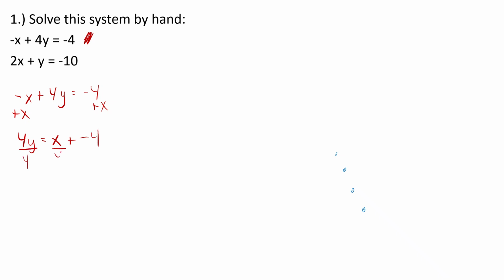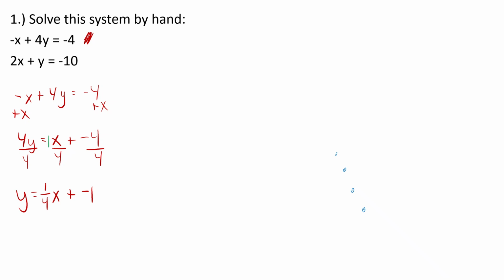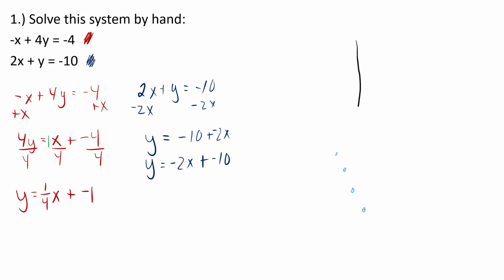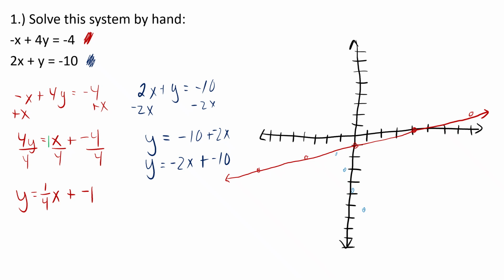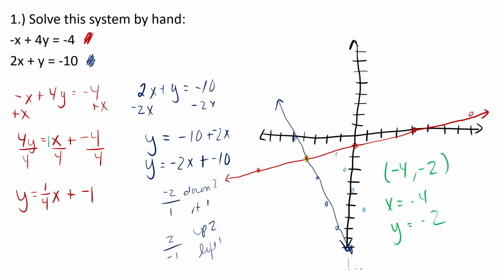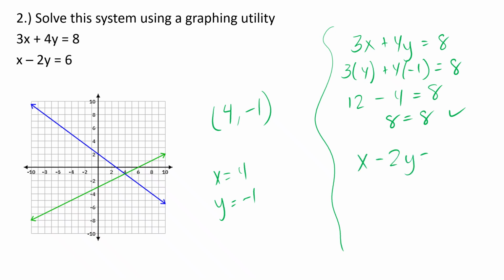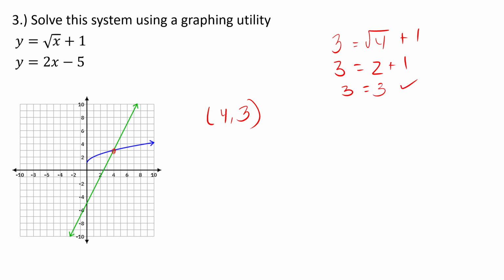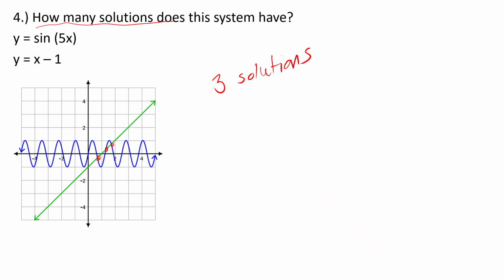Practice Set – Systems of Equations by Graphing